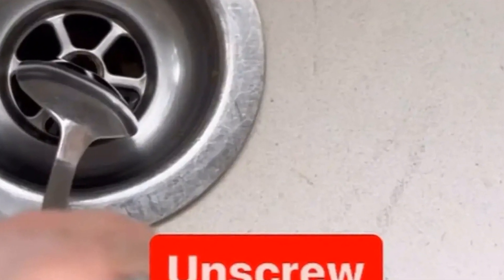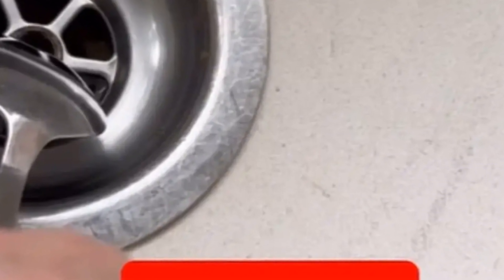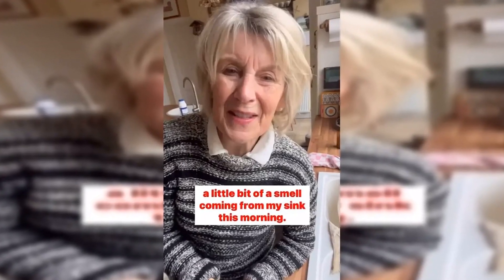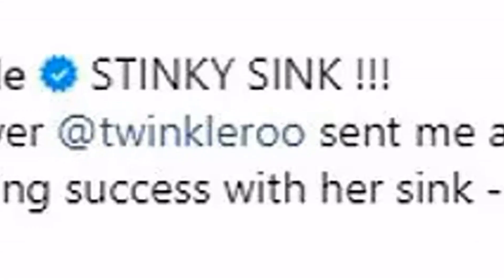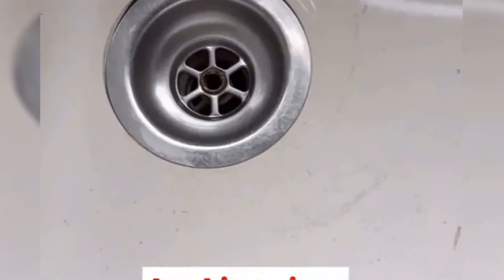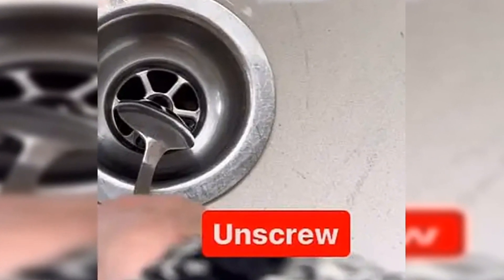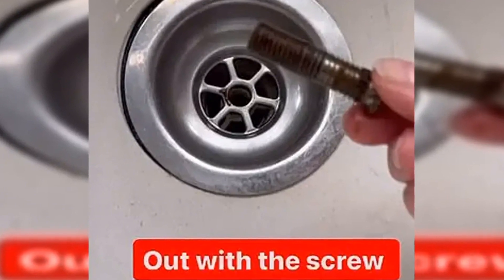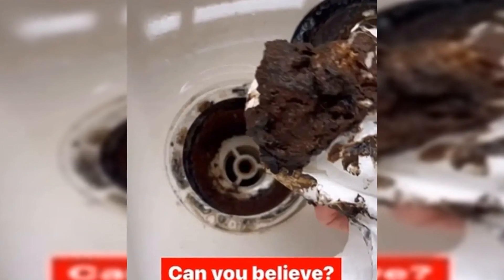I'm a Cleaning Expert and This Spot on Your Kitchen Sink That Never Gets Cleaned Makes It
Ready to turn your opinions into cash?
I'm a Cleaning Expert and This Spot on Your Kitchen Sink That Never Gets Cleaned Makes It Stink